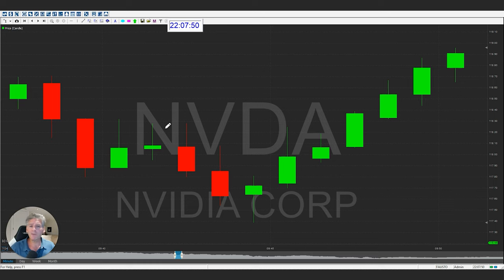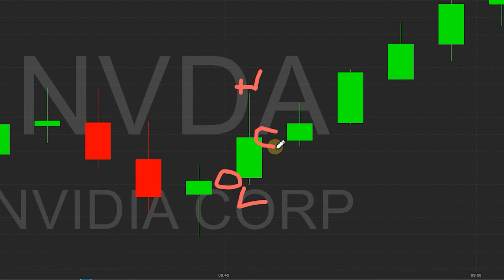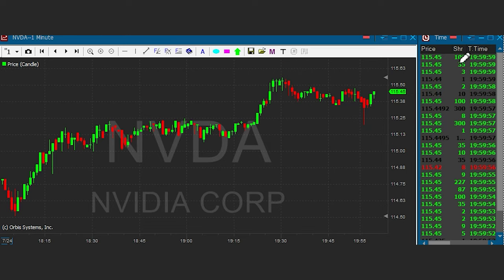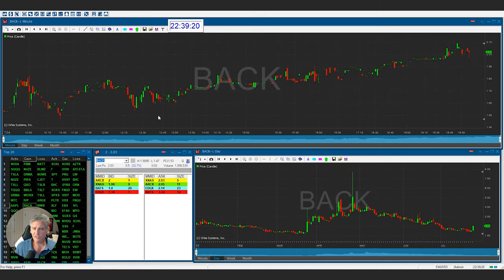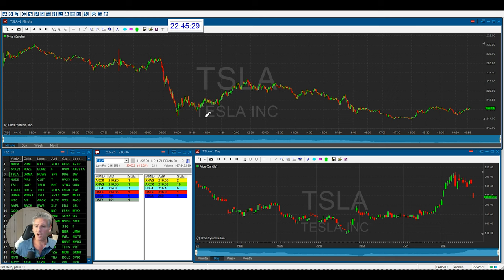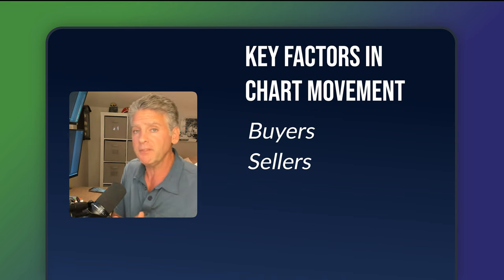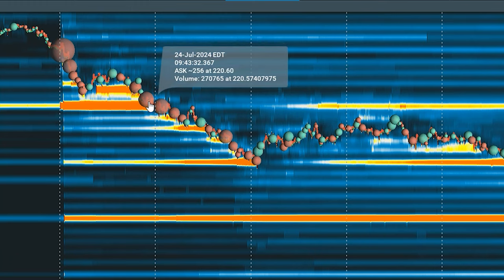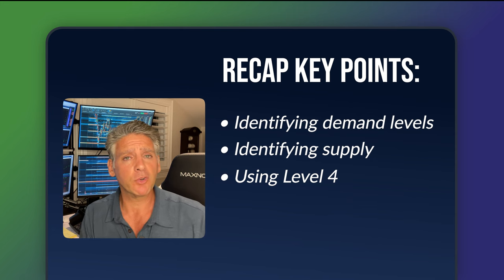This Is How You Trade with Candlesticks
✨🎓 Exclusive access to FREE weekly classes, every Thursday at 12pm ET!

Learn candlestick analysis, supply and demand zones, and advanced trading strategies with real-world examples to enhance your trading precision and success.

Timestamp
00:00 Intro
02:20 Understanding Candlesticks
05:55 Supply and Demand
09:15 Time and Sales
13:30 Identifying Tradable Stocks
17:00 Level 4 Insights
21:30 Conclusion

Fausto Pugliese is renowned for his engaging teaching style and his ability to break down complex concepts into digestible, actionable insights. This is an incredible opportunity to tap into his expertise and gain a deeper understanding of these critical aspects of trading.

Don't miss out on this chance to enhance your trading skills and take your trading to the next level!